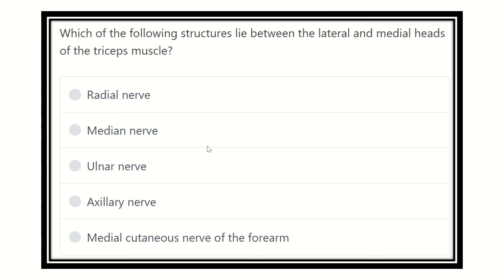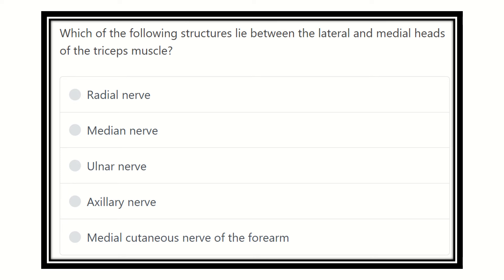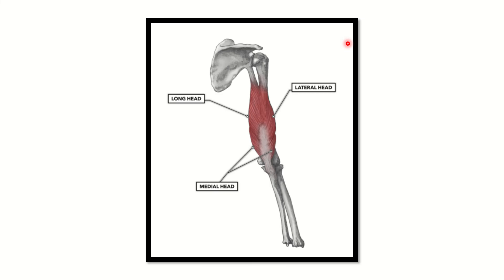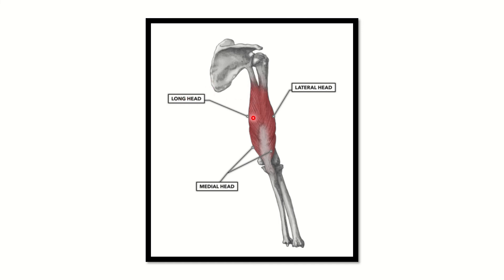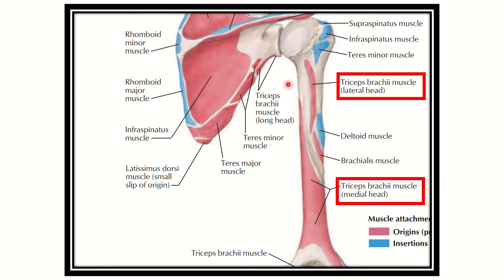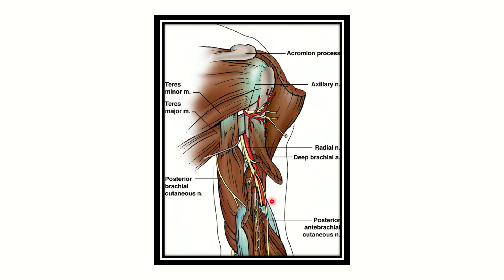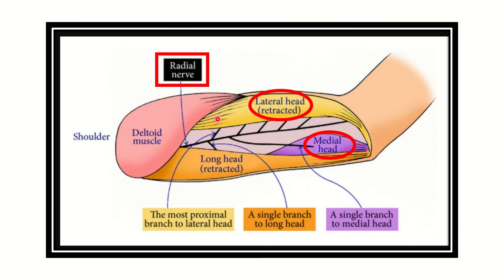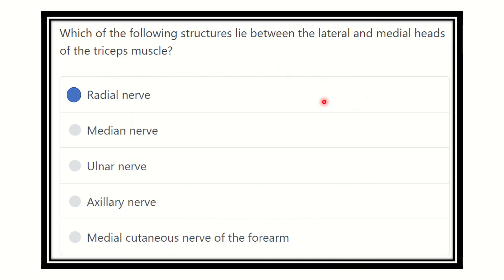Nerve between two head of triceps MRCS question solve (CRACK MRCS)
it includes
1. eMRCS videos
2. Fawzia sheet solved
3. Recalls and mores